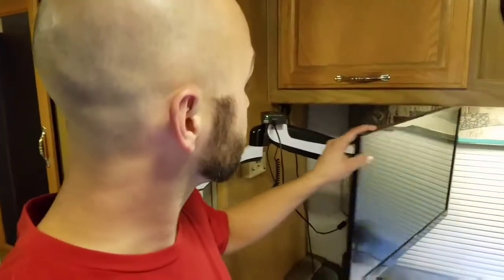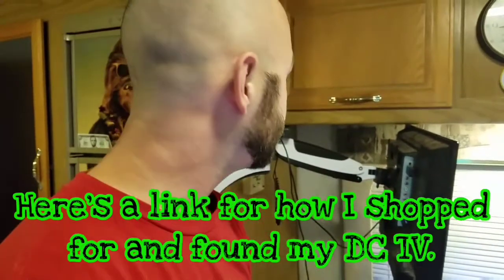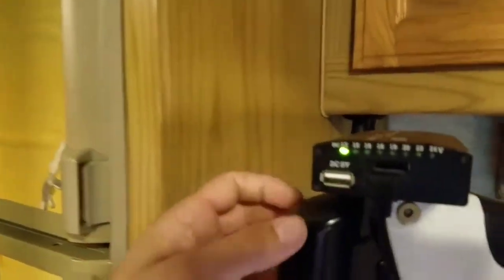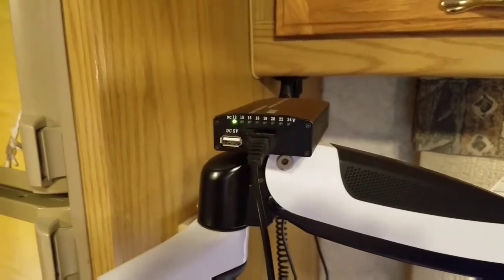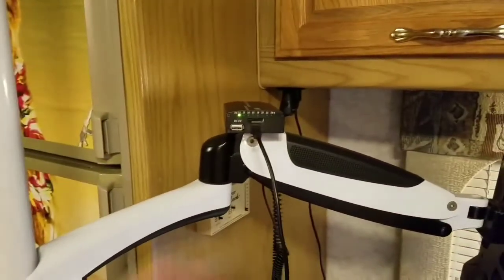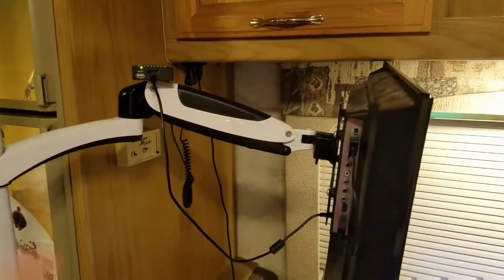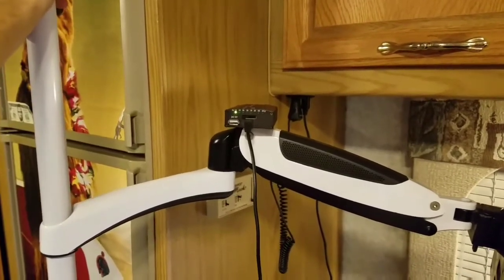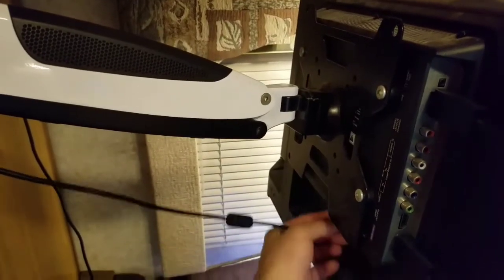Inverters suck, use a DC to DC converter instead for your higher voltage tv or other appliance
Inverters purely waste power when you are converting back to a DC power after the inverter.   Save power by using a DC to DC up-converter for devices like your 14 or 19 volt TV, laptop,  etc.